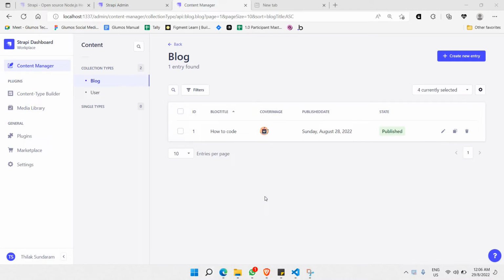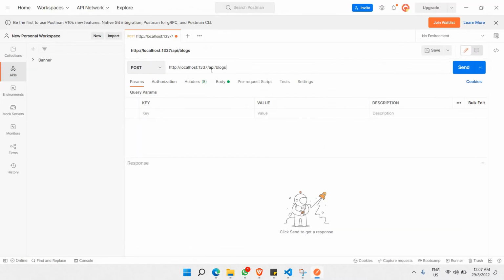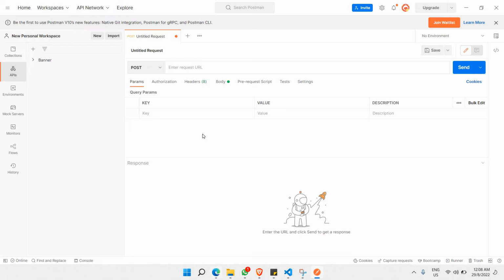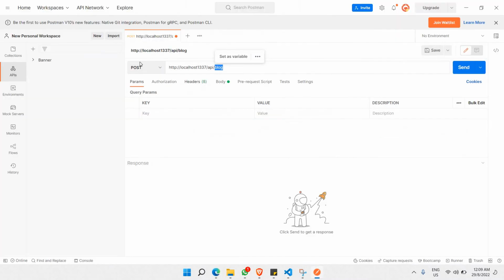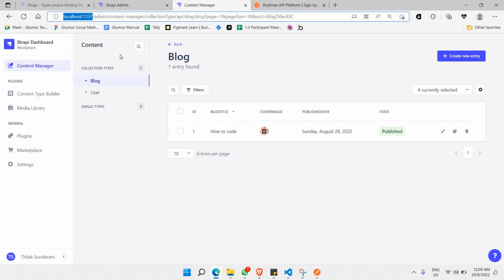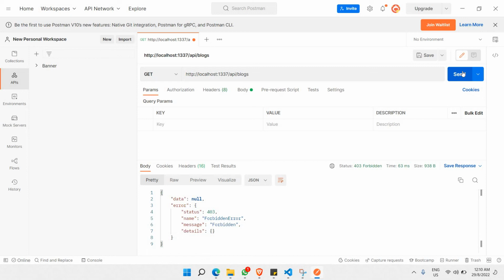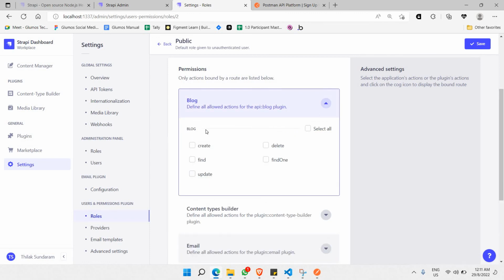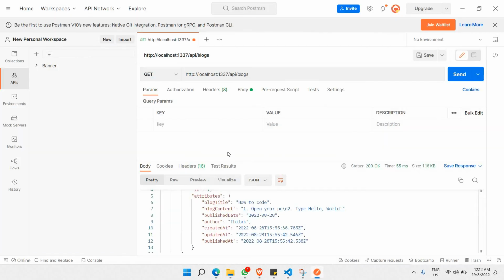React + Strapi (PART 4) | Testing The API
Learn To Build Modern Blog Website in React and Strapi (a headless CMS) from the ground up.